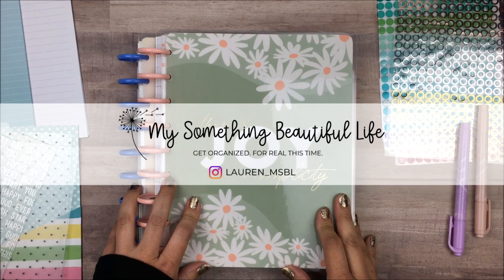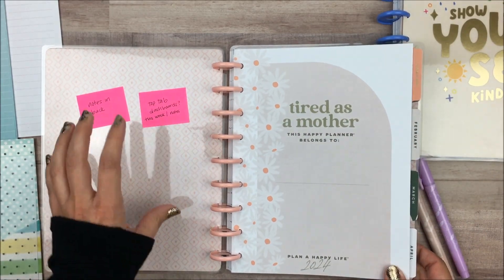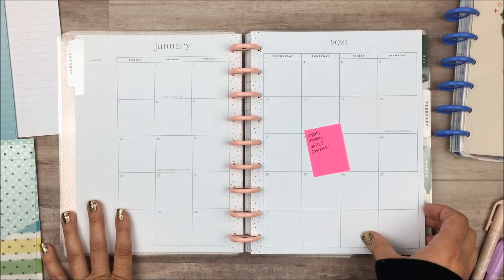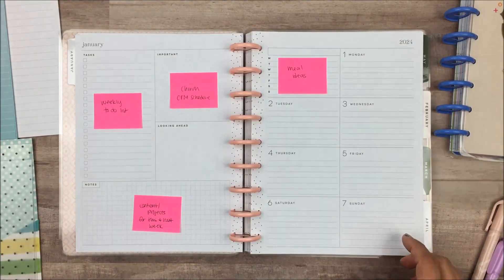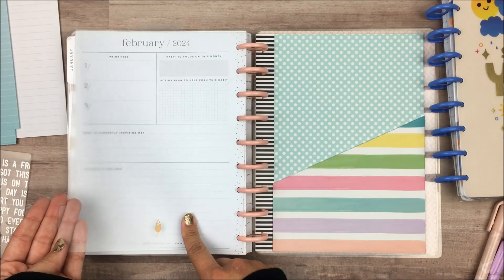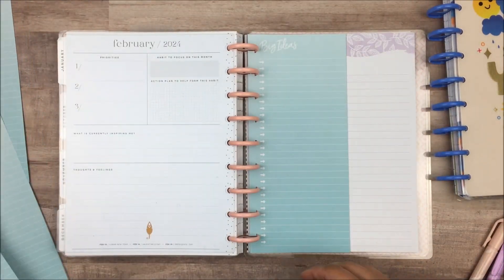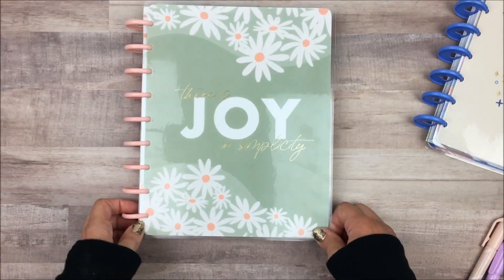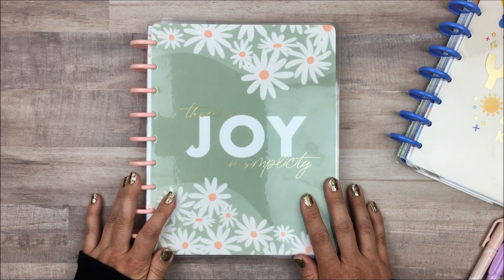2024 HAPPY PLANNER SETUP | Weekly Planner Setup with Self Care Planner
Today I'm going to be setting up my 2024 Happy Planner with the Be Kind to Your Mind Self Care Planner. I'm trying to keep the setup pretty simple and functional.

Links to all products & discounts are below.

xo, Lauren

Get $10 off your first order of $50+ at inkWELL Press

happy planner setup, 2024 happy planner, frankenplanner, weekly wellness planner, dashboard layout, happy planner dashboard, 2024 weekly planner